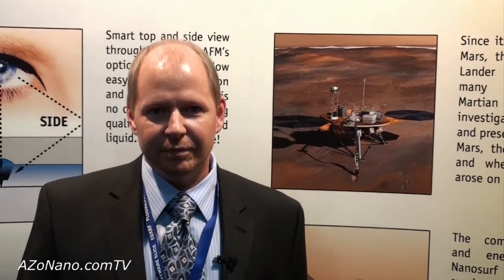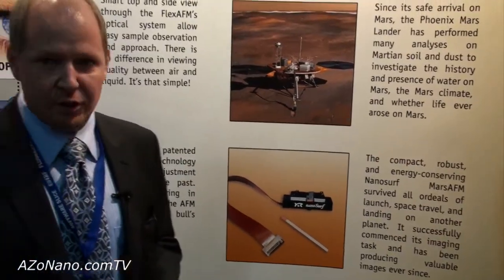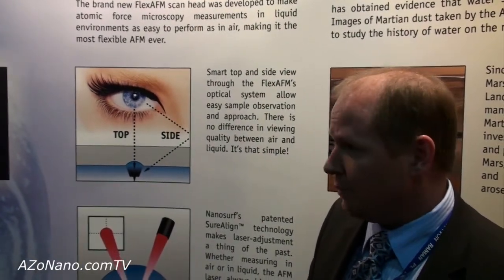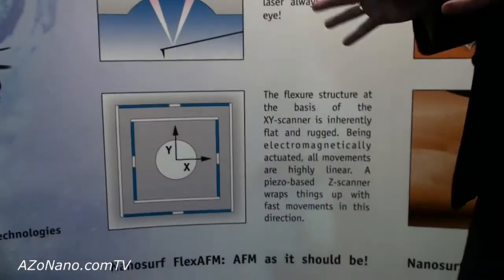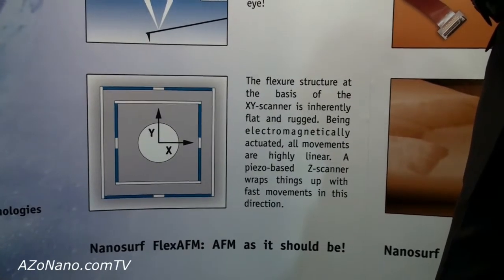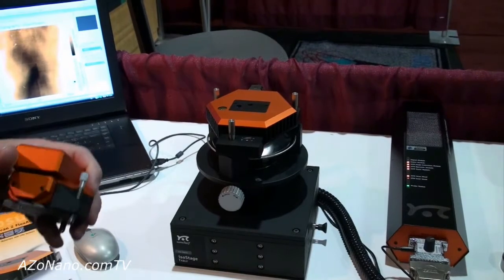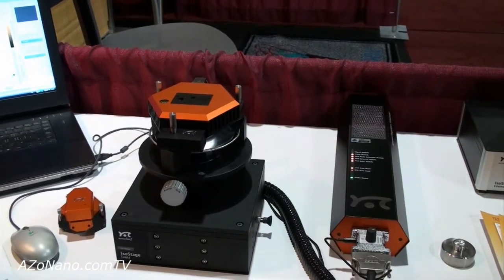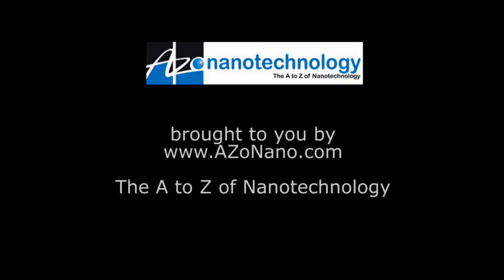The Nanosurf Easyscan2 FlexAFM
Key features of the Nanosurf Easyscan2 FlexAFM